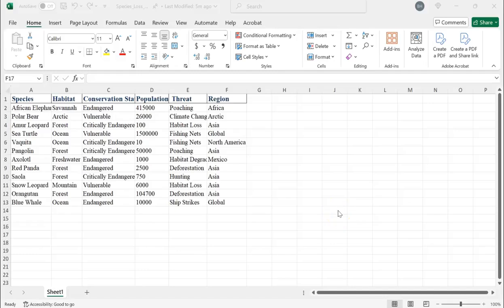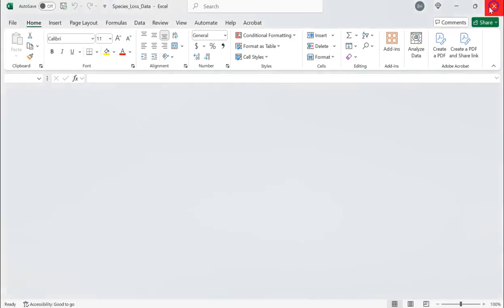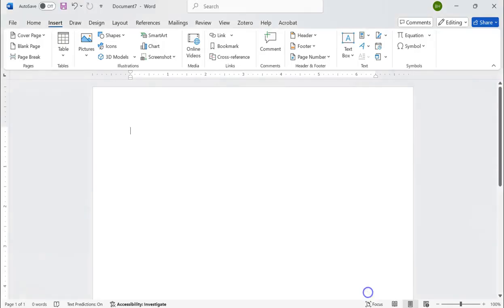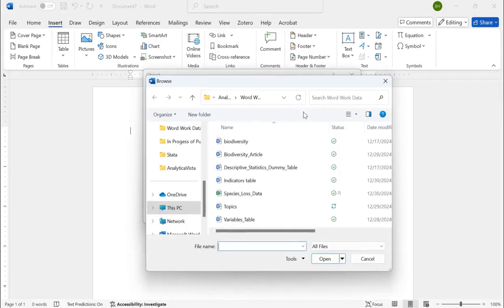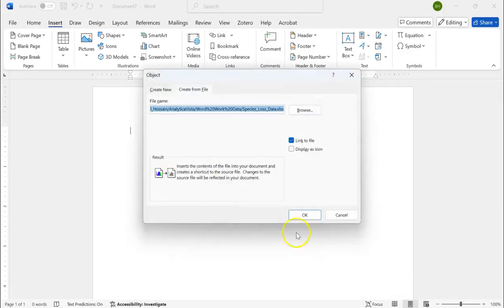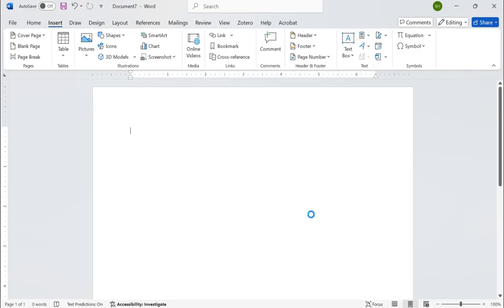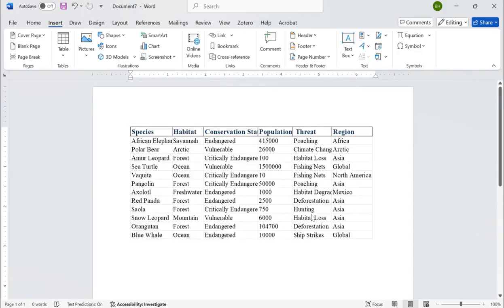How to Use Excel Data in a Word Table (Step-by-Step Tutorial)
Want to easily insert and format Excel data in a Microsoft Word table? In this quick and beginner-friendly tutorial, I’ll show you step-by-step how to copy Excel data into Word, keep formatting intact, and choose the best method for your needs—whether you’re embedding a dynamic link or creating a clean, editable table. Perfect for students, researchers, and professionals!